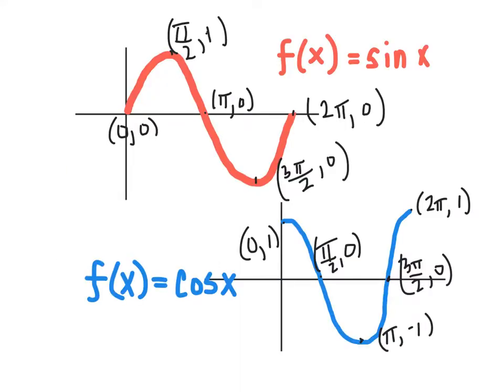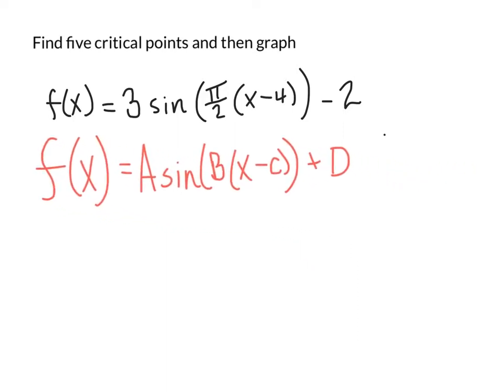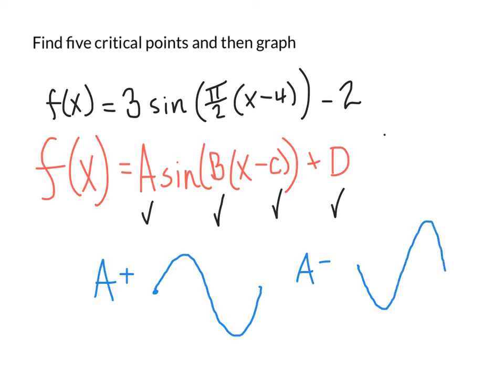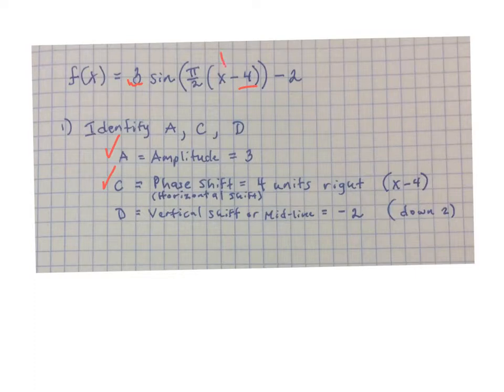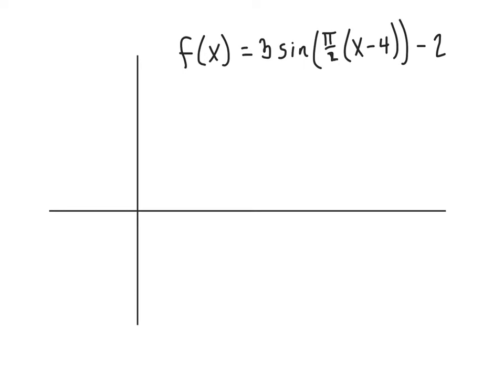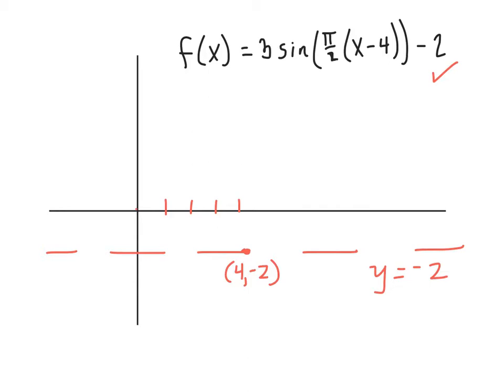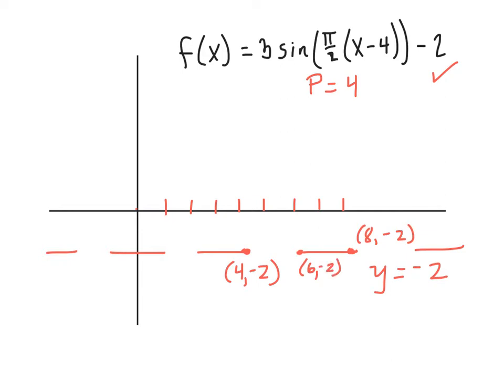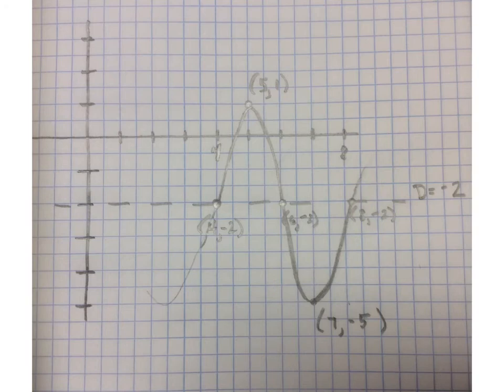Graphing A Trig Function - sin